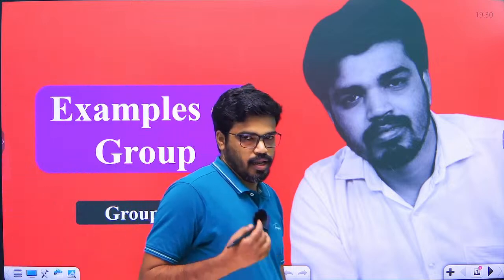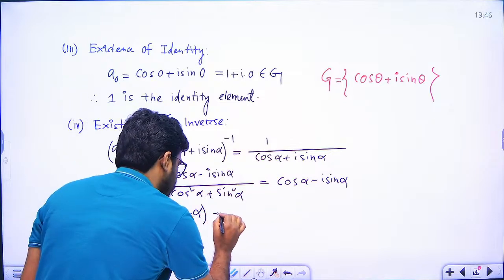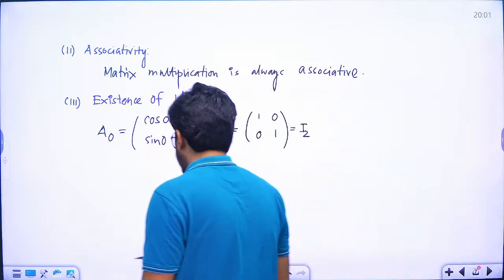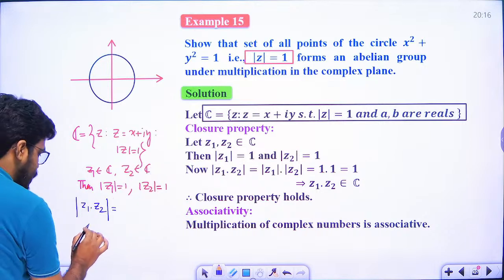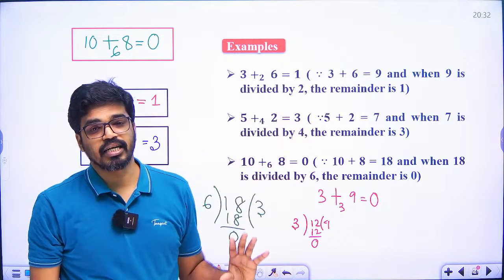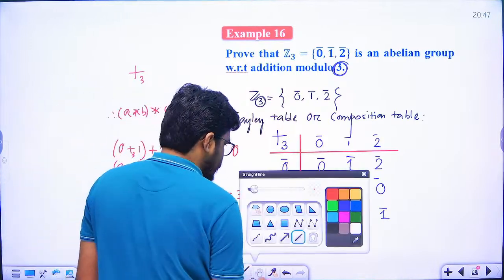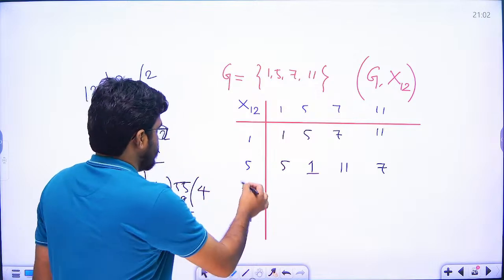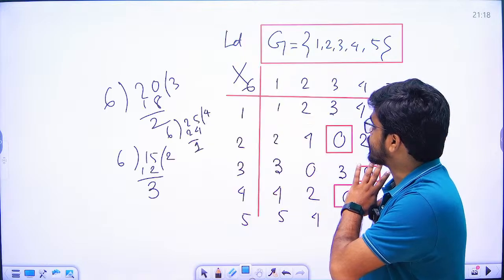𝐋𝐞𝐜𝐭𝐮𝐫𝐞-𝟒 | 𝐄𝐱𝐚𝐦𝐩𝐥𝐞𝐬 𝐨𝐟 𝐆𝐫𝐨𝐮𝐩 | 𝐆𝐫𝐨𝐮𝐩 𝐓𝐡𝐞𝐨𝐫𝐲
This lecture consists of concepts based on the Group Theory that will be helpful for students studying in college or preparing for competitive exams such as IIT JAM, CSIR NET, IIT JEE, & such.